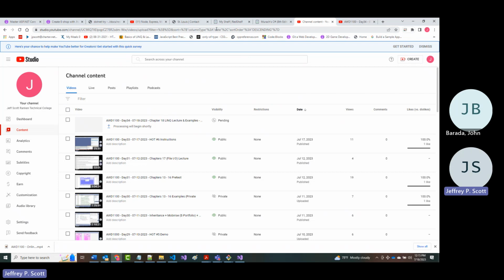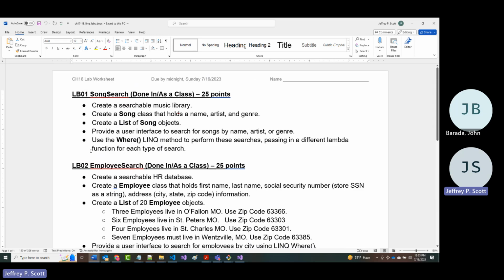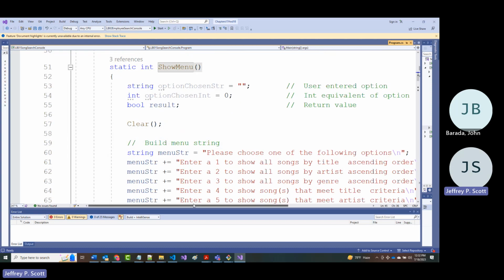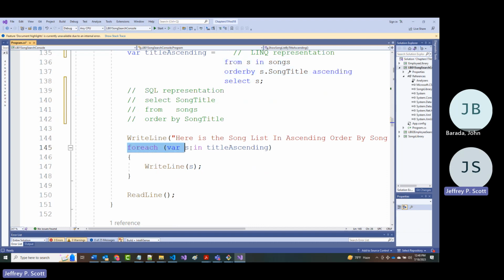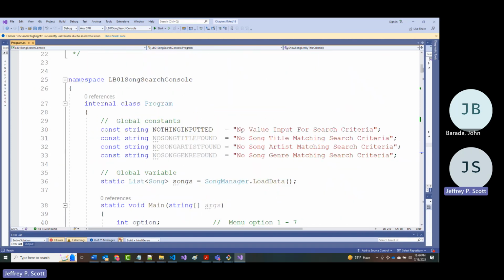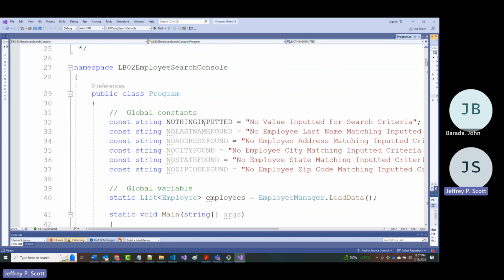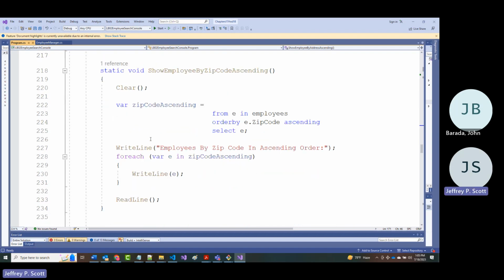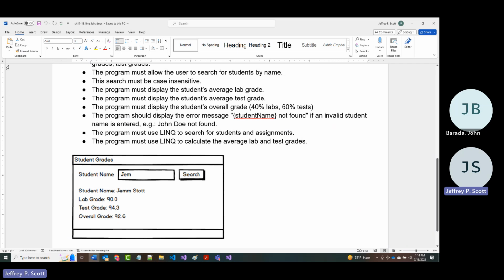AWD1100 - Day34 - 07-18-2023 - Chapter 18 LINQ Lecture & Examples - Part02